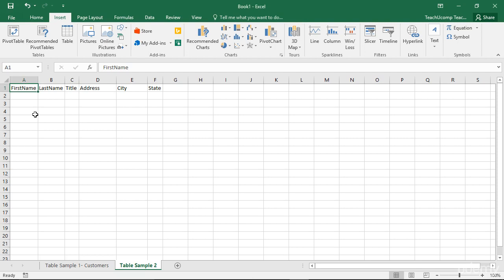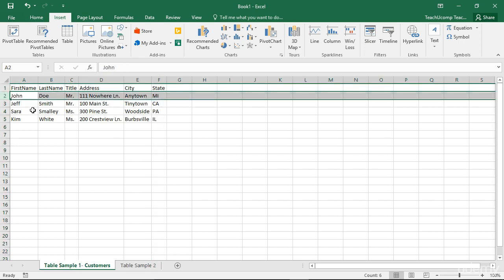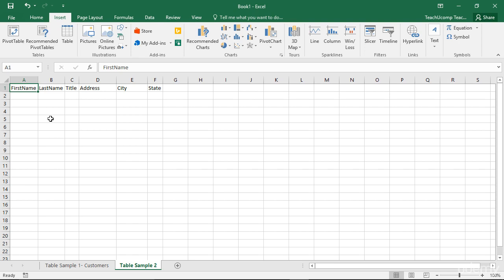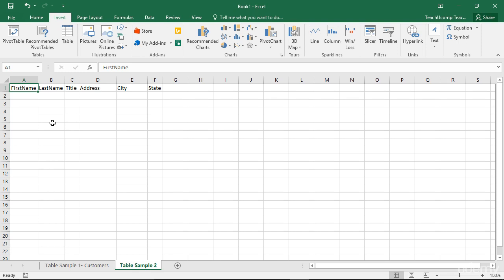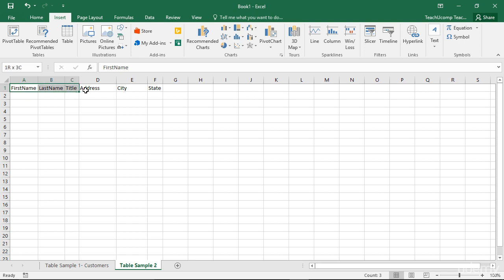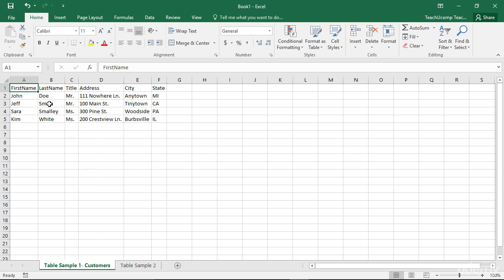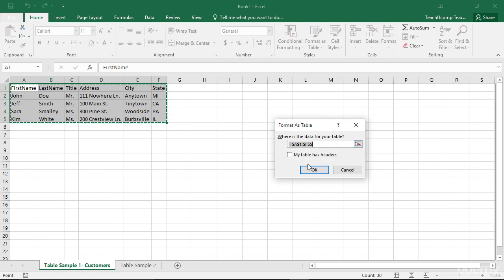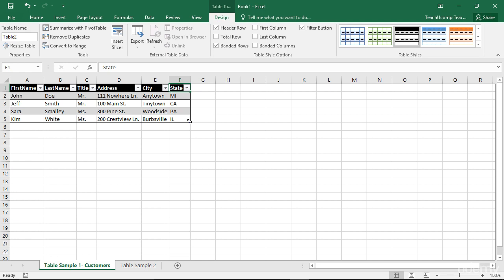How To Create a Table in Excel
How To Create a Table in Excel Sheet